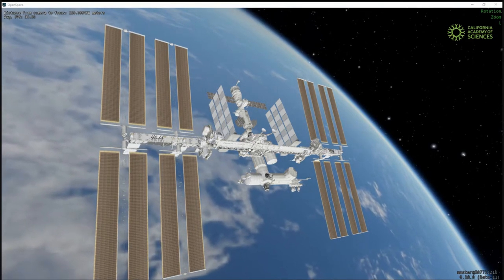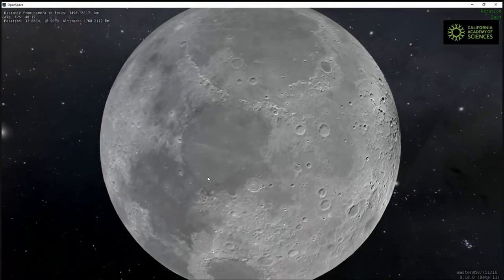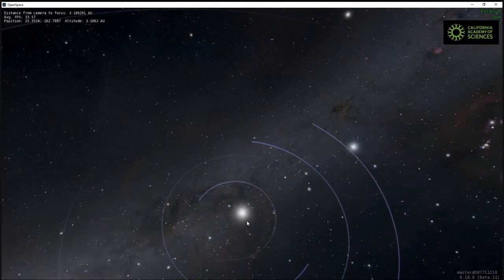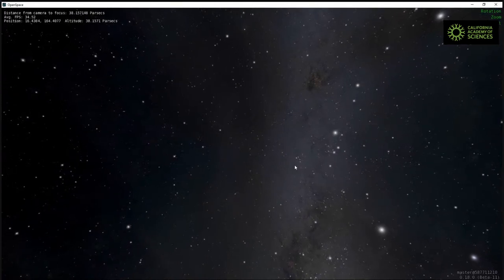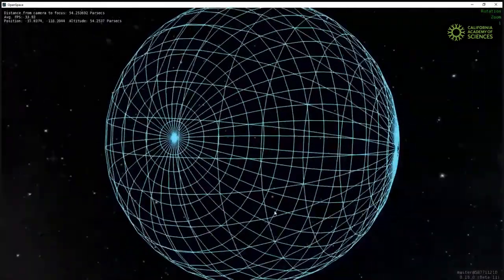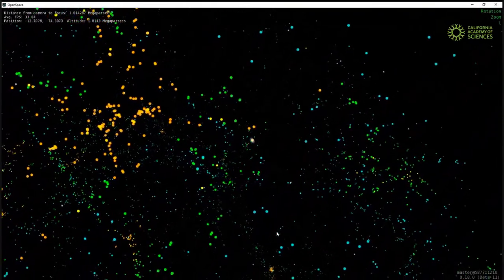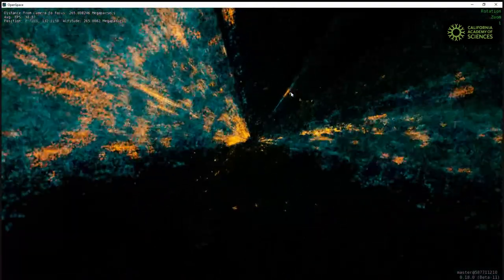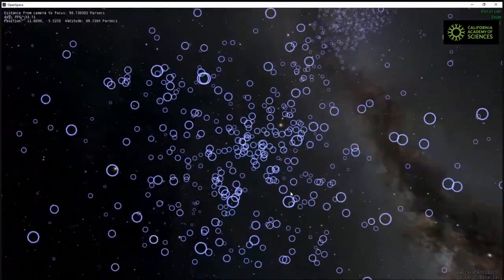Live on February 1: Tour of the Universe from Morrison Planetarium